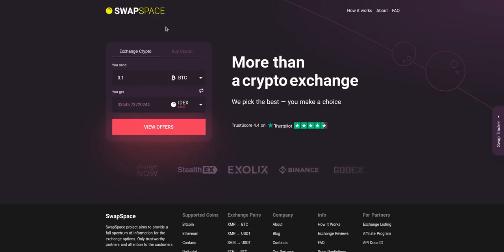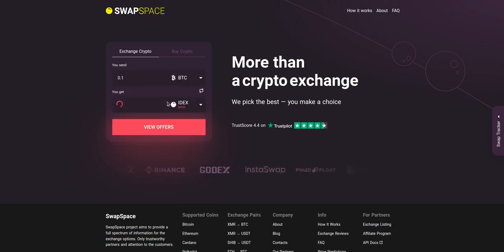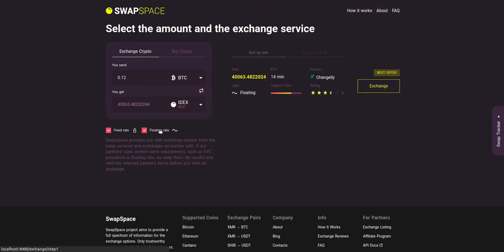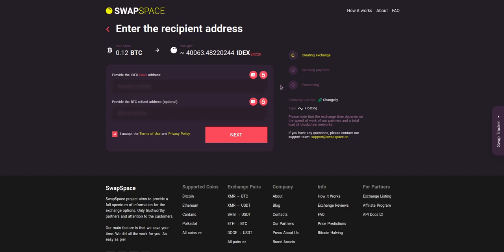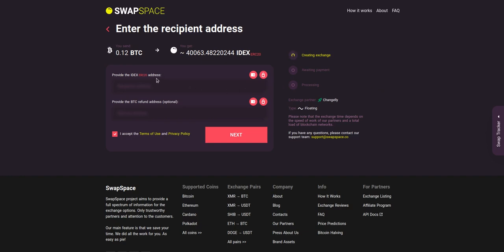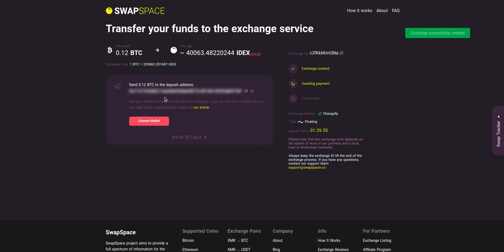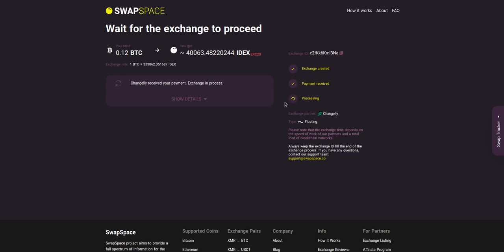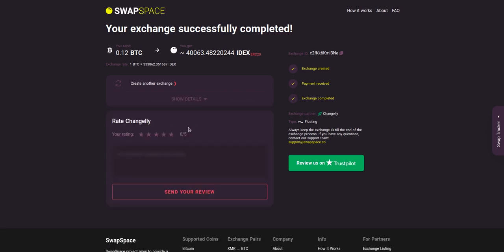How to Exchange Bitcoin to Idex: BTC to IDEX Swap Guide | SwapSpace Crypto — Exchange Aggregator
In this tutorial, we’ll show you how to convert BTC to IDEX on SwapSpace. It’s easy and doesn’t even require registration or passing a KYC — if you have a cryptocurrency wallet, you’re all set! Just follow the four simple steps in the video to swap Bitcoin to Idex.

SwapSpace is an anonymous instant cryptocurrency exchange aggregator that provides offers for exchanging cryptocurrencies at the best rates. Swap 1500+ coins, including BTC to IDEX, buy crypto with fiat, read cryptocurrency exchange reviews for our partners, and get info on your favorite coins and crypto price predictions — all in one place!